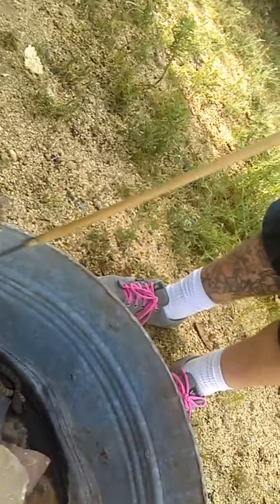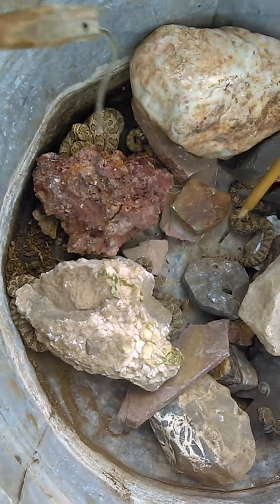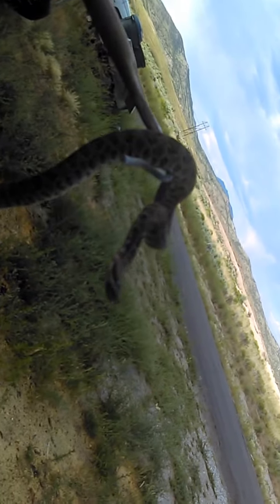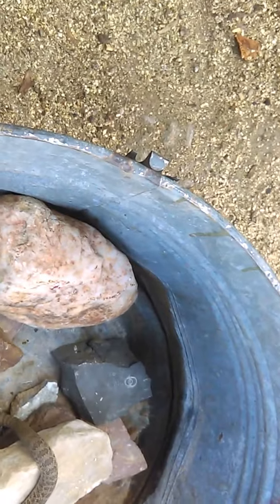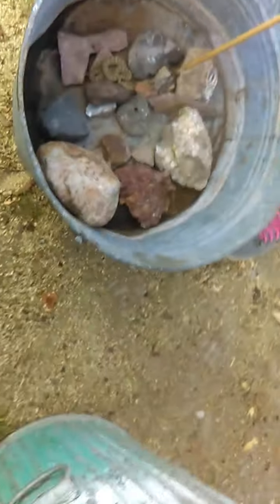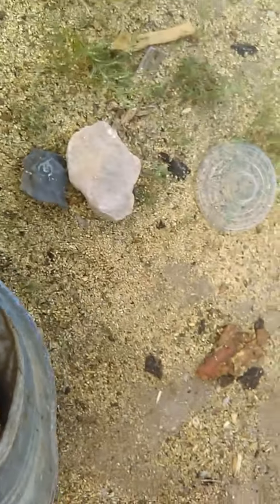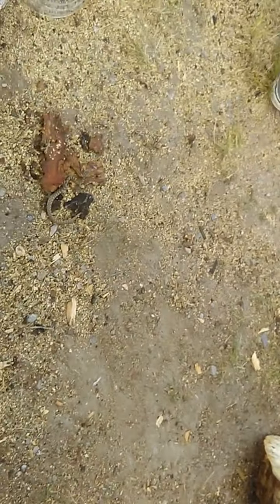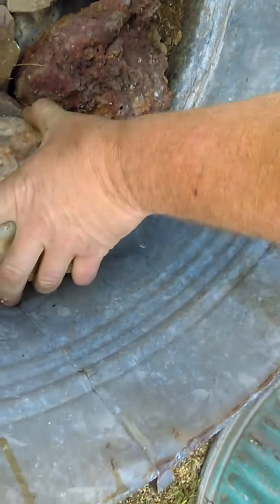nevada Rattlesnakes white pine county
11 rattlesnake in white pine county